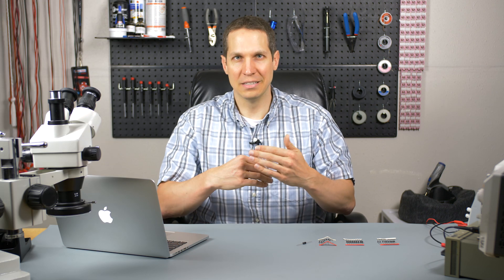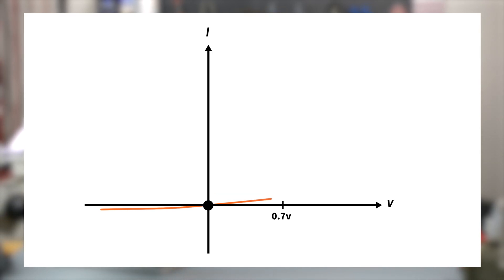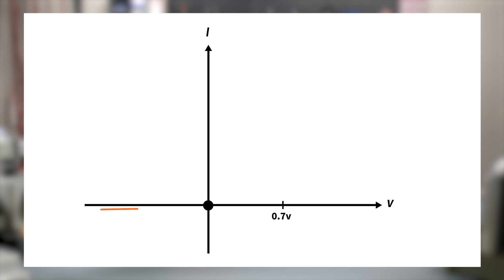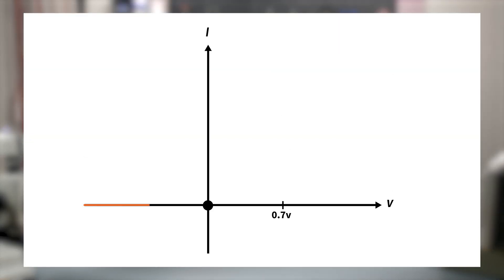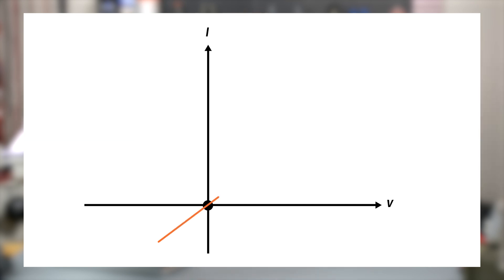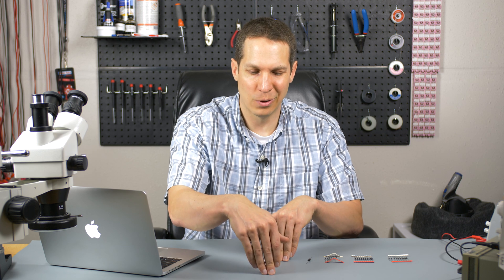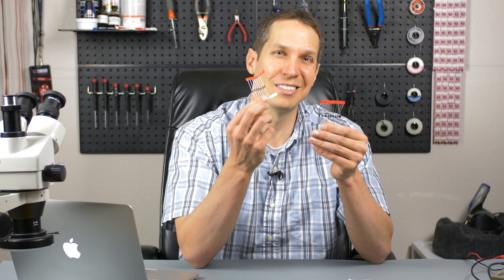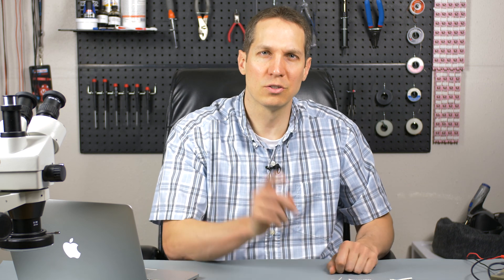What is a diode? A simple animated overview | Basic Electronics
This introduction to diodes is for those who have had a little experience with electronics but are not familiar with diodes and just need a high level overview of what they're getting into.  Josh goes over some of the basic things to think about when working with diodes, some of the challenges, and how we can model diodes to simplify solving circuits.  To get even more in-depth on this topic, go to the CircuitBread

Table of Contents:
0:00 Introduction
0:21 What does a diode do?
0:46 If you put a positive voltage on the anode versus the cathode
1:06 An ideal IV curve for diodes
1:40 Forward voltage, Vf, or the "pressure" needed to start conducting in the forward direction
2:25 A more realistic IV curve for diodes
3:01 Constant Voltage Drop (CVD) Model
3:37 The non-linearity of diodes and the challenges of solving circuits with a diode in it
5:12 What some diodes look like in real life (diode types), power diodes, signal diodes, schottky diodes, and zener diodes
7:07 Comparison of the schematic and the physical part.
7:37 Review of important electrical characteristics - forward voltage, reverse voltage, forward current, and reverse leakage current.